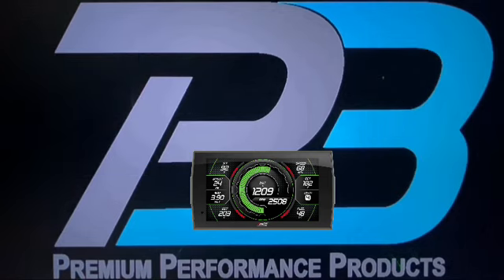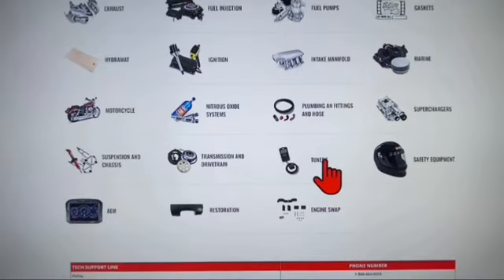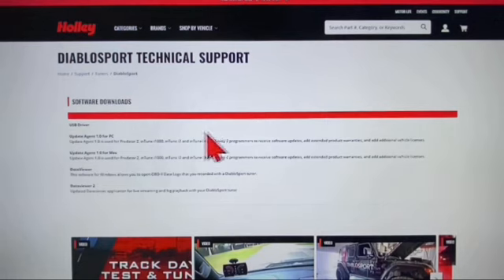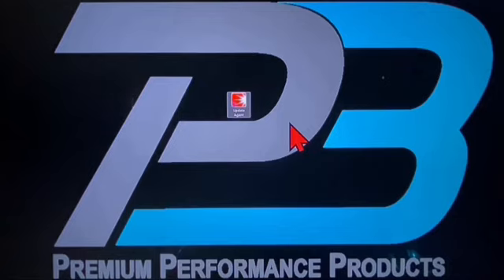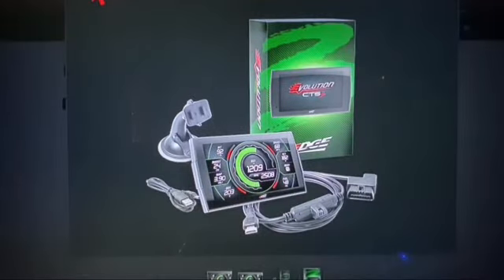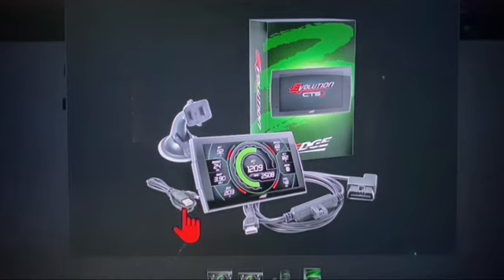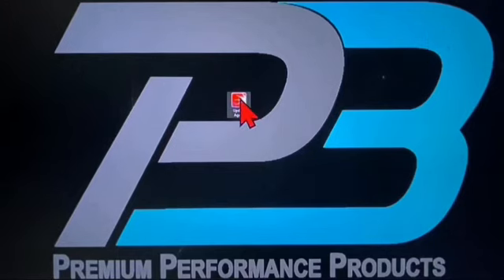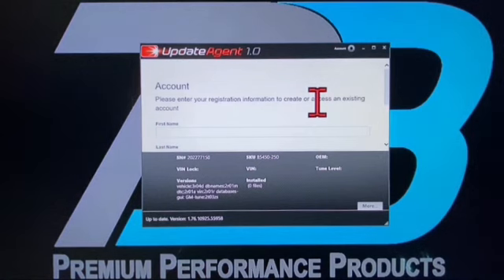How to locate and download the software updater for Edge Products, Diablosport and Superchips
This video will illustrate how find, download and use the software updater for Edge Products, Diablosport and Superchips tuners. The name of the software updater is Update Agent 1.0.
The next video will illustrate what options are available to look at and use while the tuner is plugged into the computer.